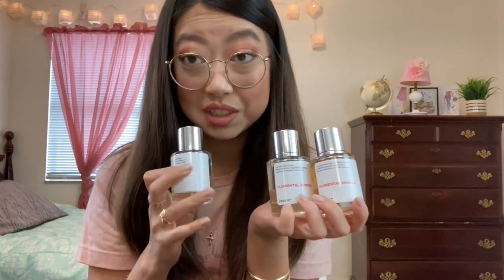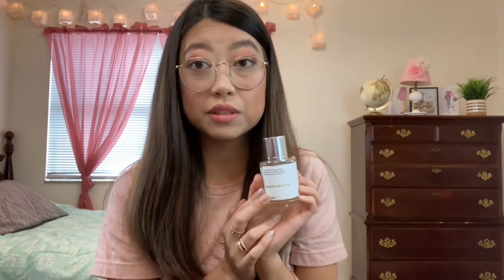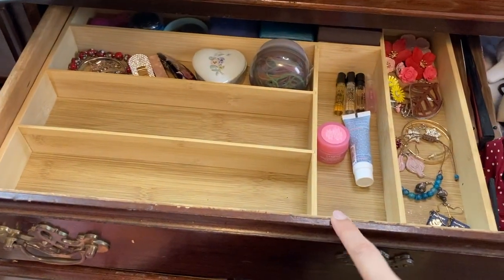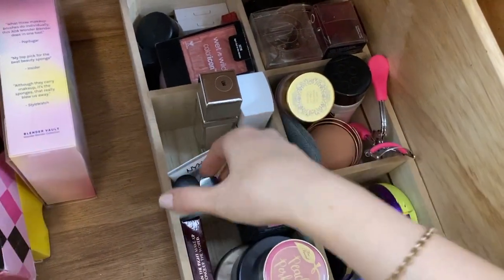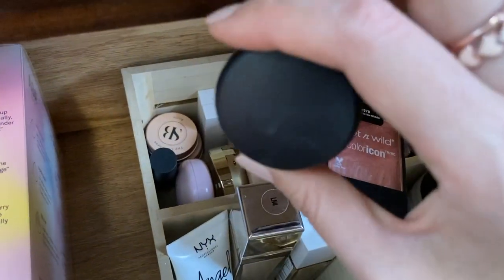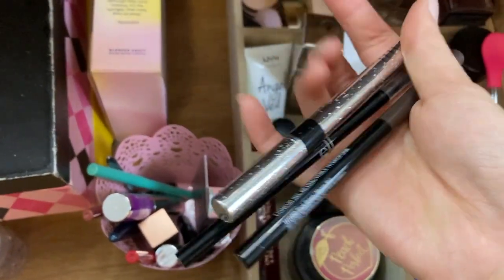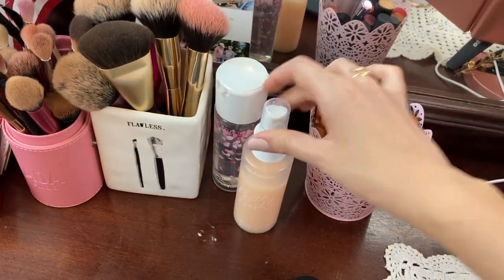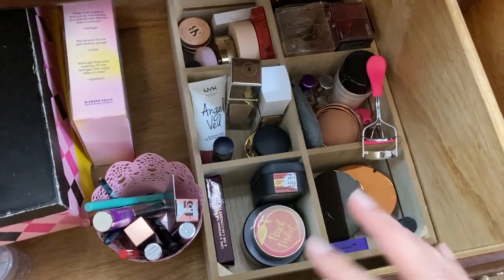My Daily Makeup Drawer // DOSSIER Gifted Me Another Scent!!! Ambery Saffron // Honest review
Once I post my other video about my makeup collection, I will post the link to video here!

▶ C u r r e n t  M a k e u p
Lipstick:

All opinions are my own. Dossier perfume was gifted!

A Little About Me:
Age: 28
Ethnicity: Chinese!
Born in China but raised in a small town in WV, USA

Editing software: iMovie
Camera: my iPhone SE, second generation
Lighting: two box lights, a ring light from Amazon, and natural lighting